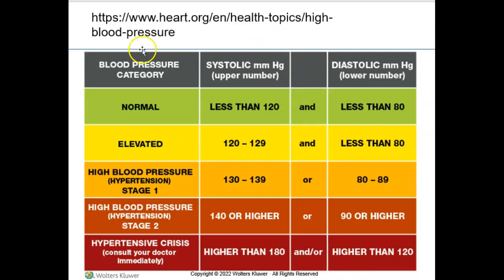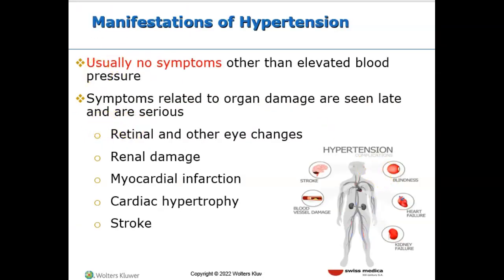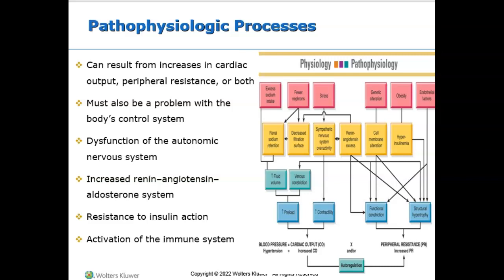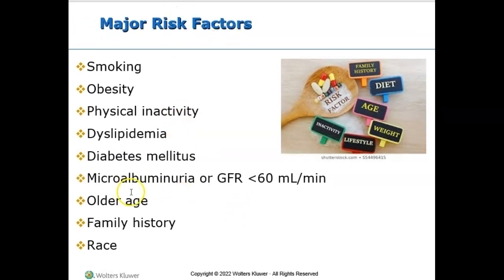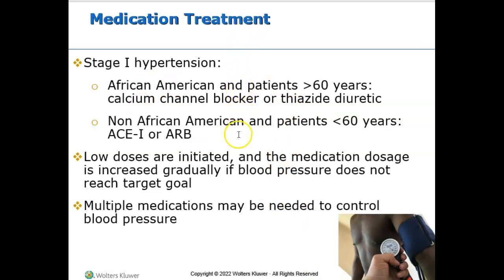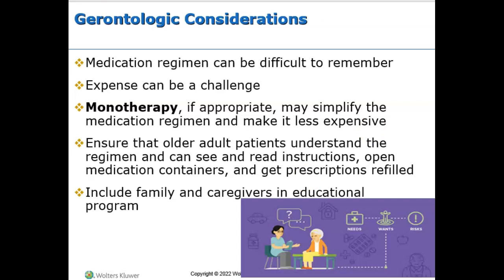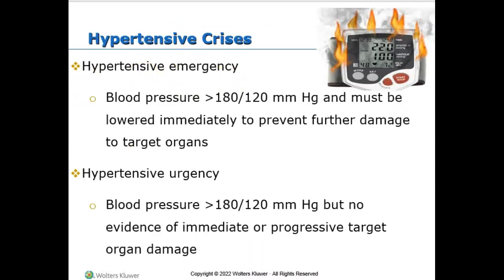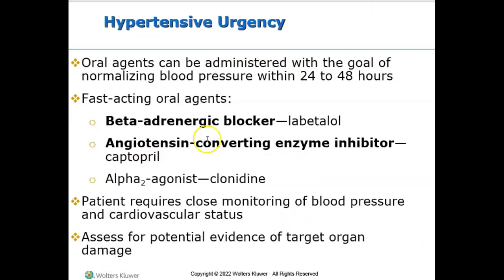assessment and managment of pt with htn